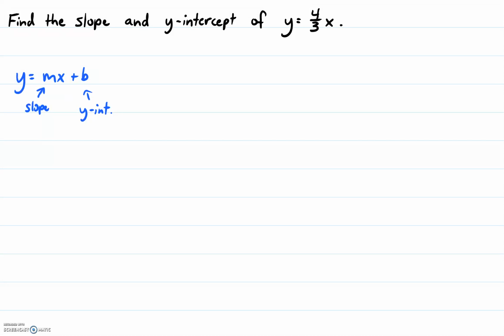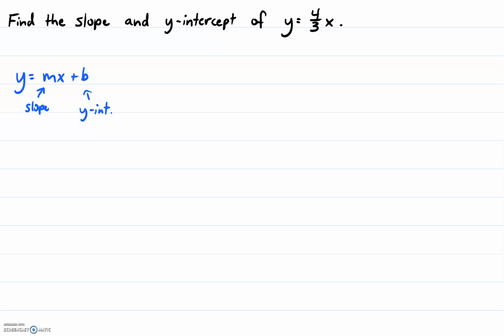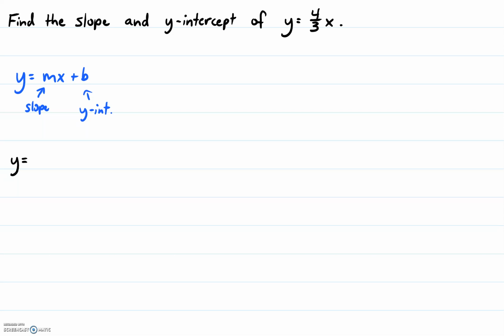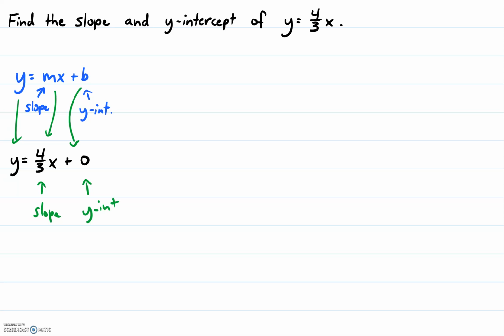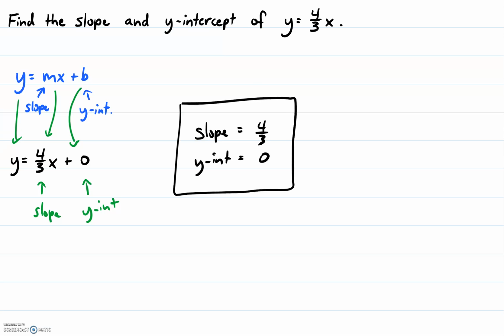Finding Slope and Y Intercept 1